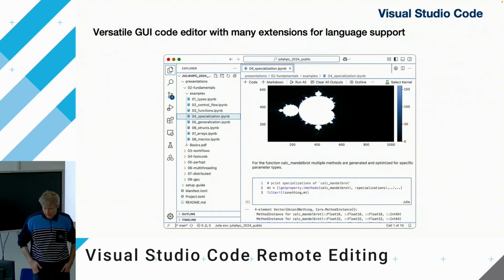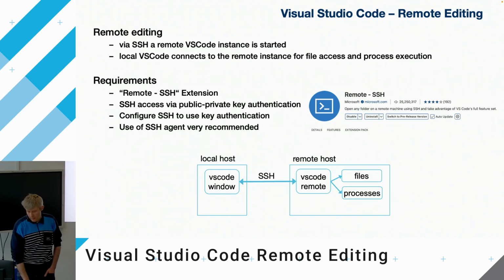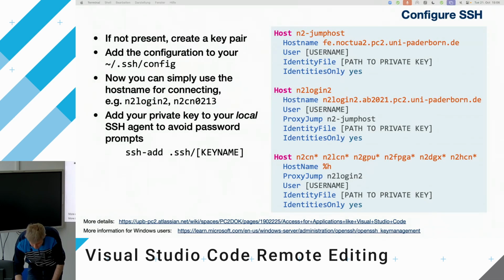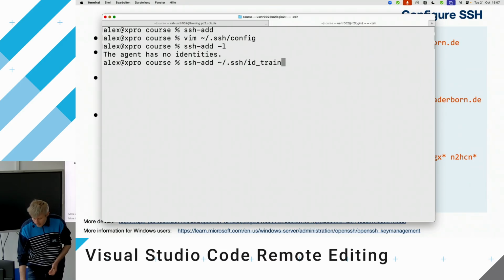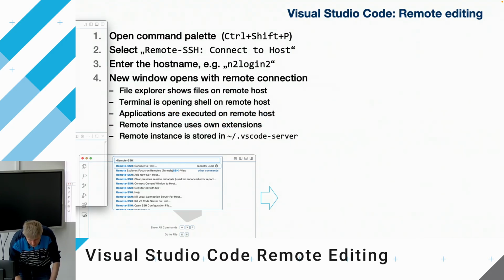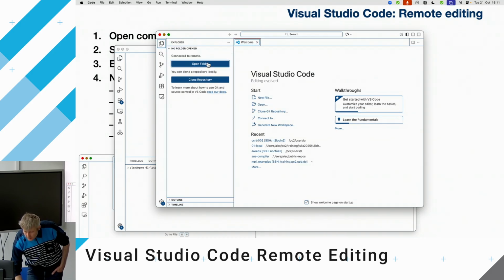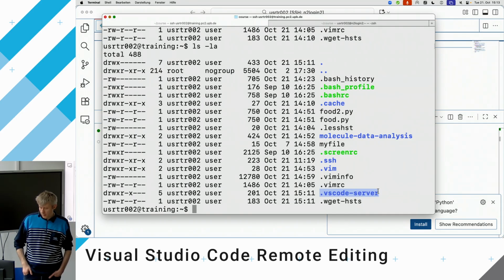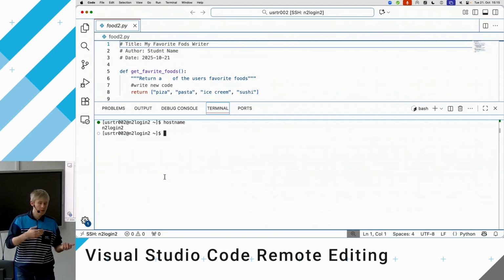Visual Studio Code Remote Editing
This training is part of our "Efficient Toolflows in Linux Course" for HPC users at the Paderborn Center for Parallel Computing.